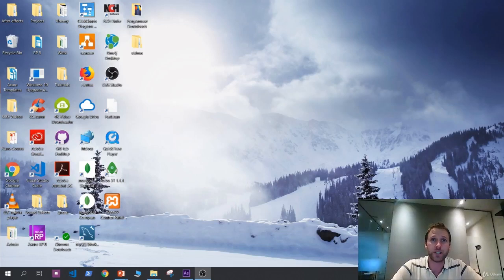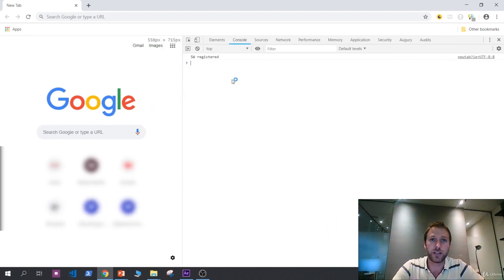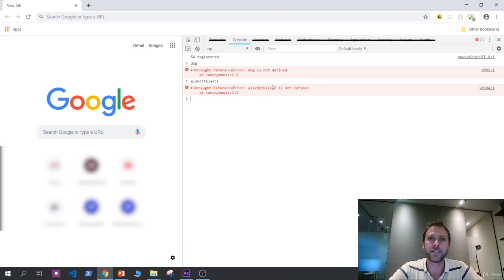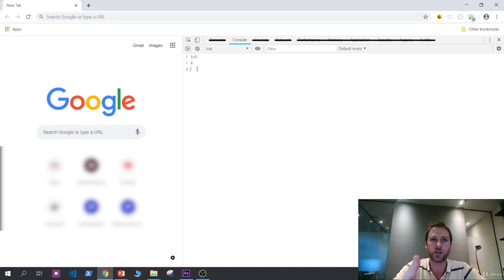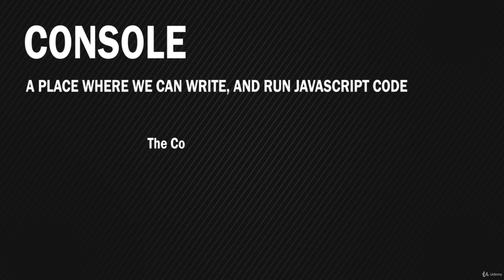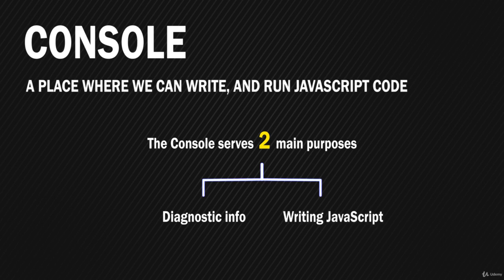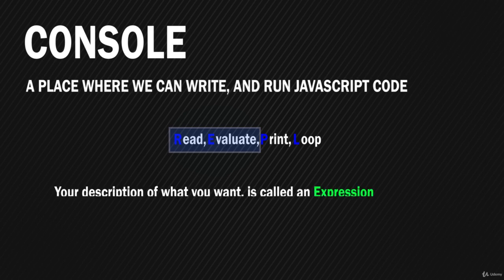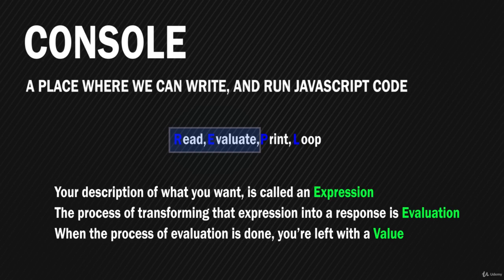JavaScript Grandmaster 0402 Console Introduction